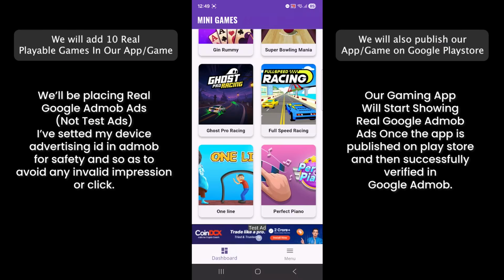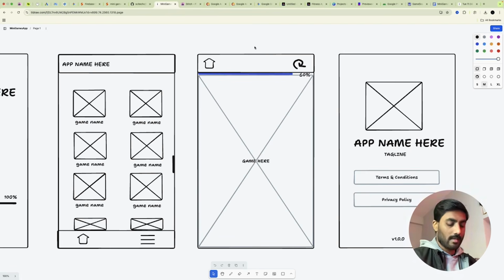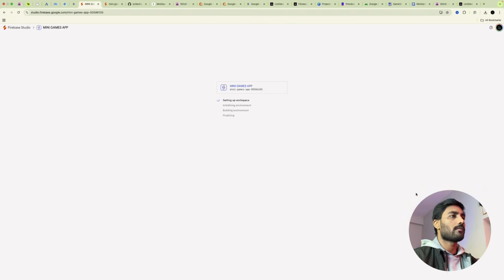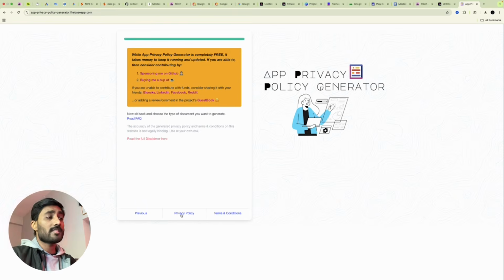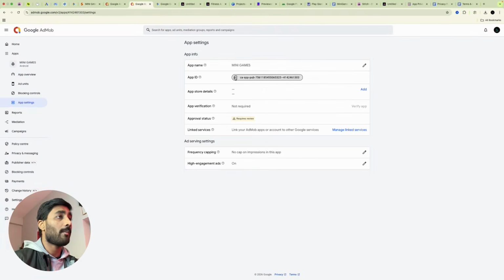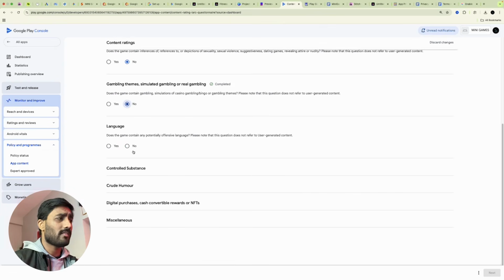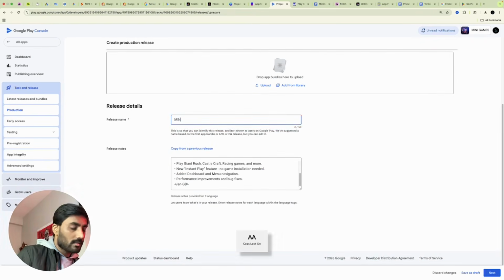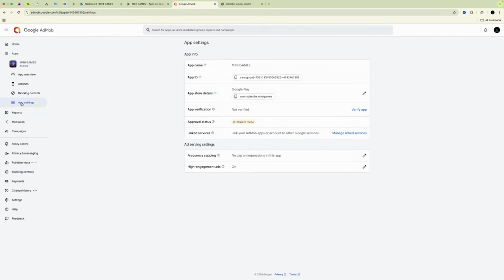How to Build an App, Monetize & Publish on Google PlayStore | AI + NoCode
Do you want to create an android gaming app with ai, monetize app with Google admob ads, and publish your gaming app on Google PlayStore to start earning up to $1000 monthly? In this video, I’ve guided you on how to create an app for free using AI & No-Code, monetize and then publish it with a complete beginner friendly tutorial. Learn To Develop Apps Without Writing a Single Line of Code. Learn how to create an app without coding using a no-code AI app builder. This video covers each and everything from developing to monetizing to publishing, from the very start to the very end, completing everything.

👉 What You Will Learn:
✅ How to create an android gaming app using AI & No-Code
✅ How to make an app using flutter in Google Firebase Studio
✅ How to generate feature graphic, mobile app screenshots & logo for app
✅ How to place Google Admob Ads in your app (Monetizing app with admob)
✅ How to publish app on play store
✅ Step-by-step guide for absolute beginners

⏰Timestamps:
00:00:00 Introduction
00:00:21 App/game we will be developing
00:01:08 Requirements
00:05:56 Collecting Pre Requirements for Game/App
00:08:46 Screens Prototype Designing
00:15:51 Refining Screen Designs & Logo for app
00:20:07 Creating Game/App Project using Google Firebase Studio AI
00:21:54 Developing Game/App Using Pre-Built template from Github Repo
00:25:04 Adding or Changing Games in App
00:30:24 Generating 1st Test Apk
00:31:53 Testing V1 Apk in Mobile
00:32:46 Updating Logo & Policy Pages in App/Game
00:40:10 Testing V2 Updated App with Logo & Policy Pages
00:40:52 Resolving Issues with App Main Logo & Updating it
00:41:59 Testing V3 Apk After Resolving Issues with Logo
00:42:29 Monetizing App With Google Admob Ads
00:46:55 Placing Ads in Mobile Apk using AI
00:47:38 Setting up Test Device in Google Admob to avoid invalid impressions or clicks
00:50:15 Testing Updated Version with Real Admob Ads placed in App
00:50:54 Collecting Pre Requirements to Publish app on Google PlayStore
00:54:07 Creating a new Google Play Store Listing - Publishing App/Game
01:02:58 Generating & Adding Phone Screenshots For Google Play Console Listing
01:05:18 Generating 10 Inch Tablet Screenshots for Google Play Console
01:08:05 Generating Playstore App bundle (.aab file) to publish app/game on playstore
01:09:13 Resolving Issues By Signing Apk/.AAB In debug mode to publish on playstore
01:10:33 Uploading the final .aab file on play console to publish
01:11:48 Steps to perform after sending app for review on playstore
01:12:08 Correcting Policy Issues with the app listing to verify & publish app live
01:15:54 Steps to perform after app is published - Connecting play store app/game with admob
01:19:21 Conclusion

how to make android app for free without coding
how to create free android app

Note: By watching this content, you acknowledge these risks and agree that you are solely responsible for any actions you take based on this information.

SCITECHE